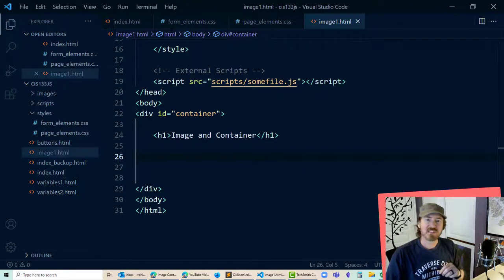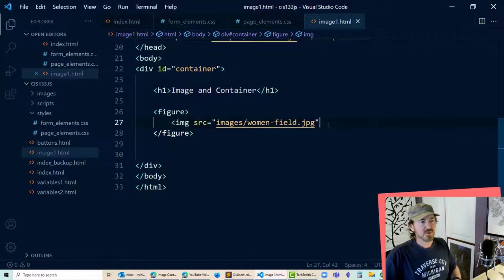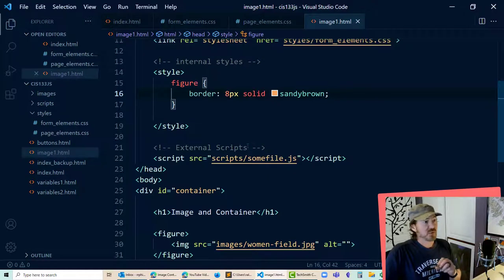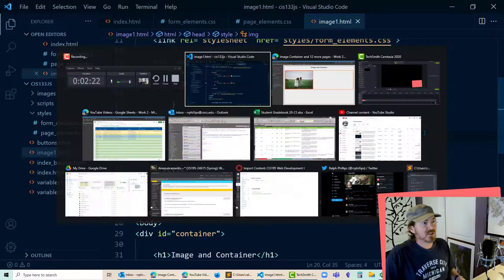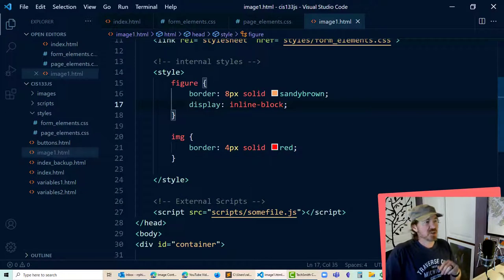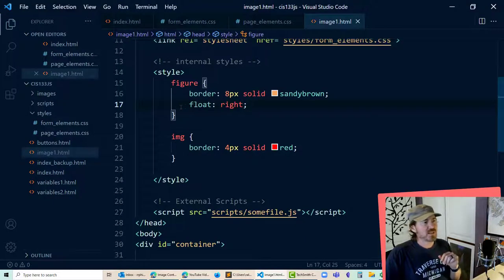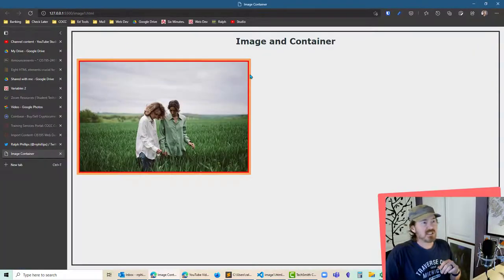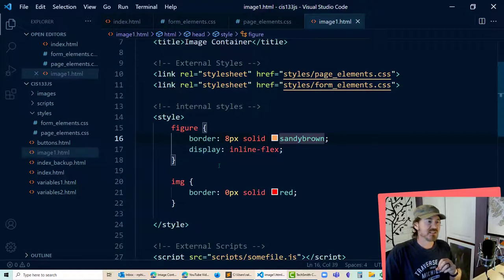Style a Container Border to Nicely Fit the Image Inside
Adding a border to an image container can be tricky if you want that border to hug the image nicely. Display Inline-Flex may be the CSS property you're looking for.

CIS195 Web Development I